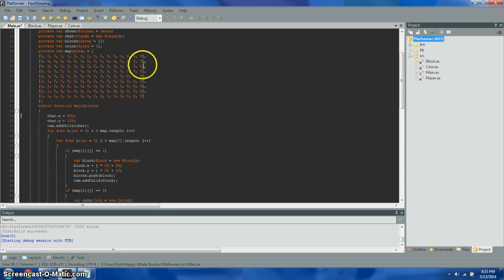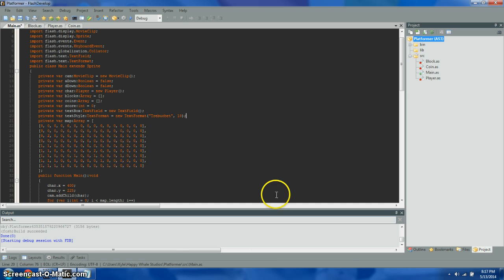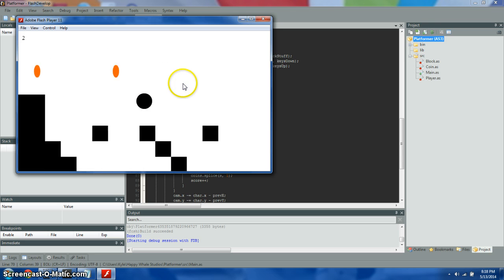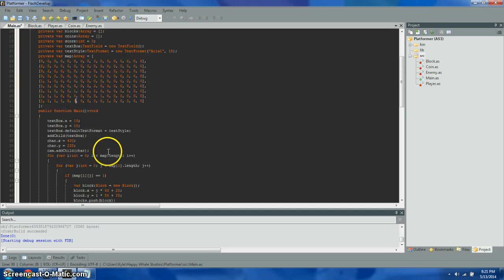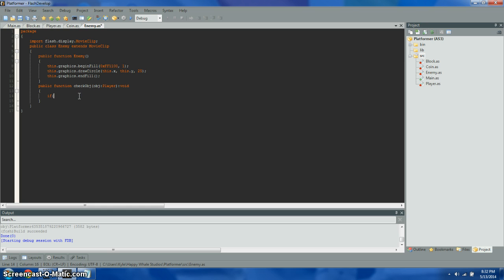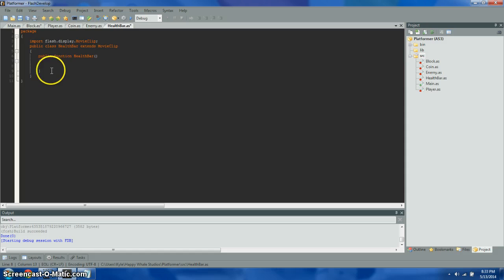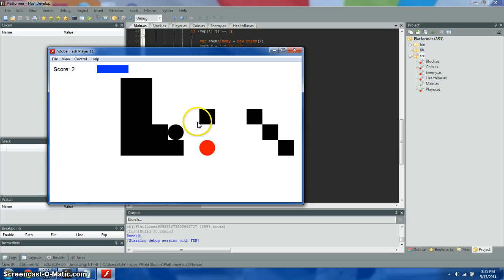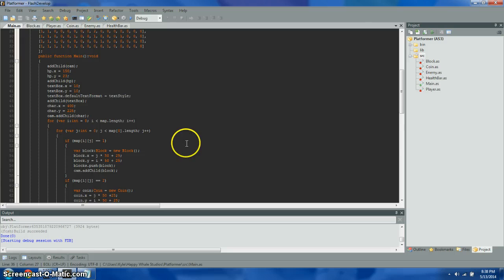AS3 Platformer Tutorial 4 - HUD and Enemies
Fourth part of a multivideo platformer tutorial in ActionScript 3. This one covers the beginnings of a HUD and adding enemies to the screen. I fumble on words and code sometimes in this one, so watch ahead a little bit before you do exactly what I do, because I trip over some things. Glad to see that there's a bit of a following starting for these tutorials! To view the code better, I'd recommend going full screen and going to 720p HD, that's the highest available. The previous video, I edited in MovieMaker, which is why it could only reach 480p. This one is higher quality and HD, though, so it shouldn't be too hard to read. Best of luck! Next lesson is going to involve a lot of trigonometry, so if you aren't familiar with that I'd suggest that you look it up and get a little bit of an understanding first, because it's something you go over in higher level math in school, and I won't be explaining it all that much, just how to use it.